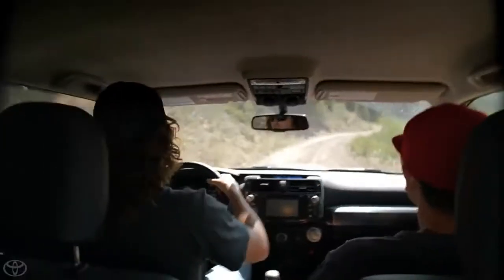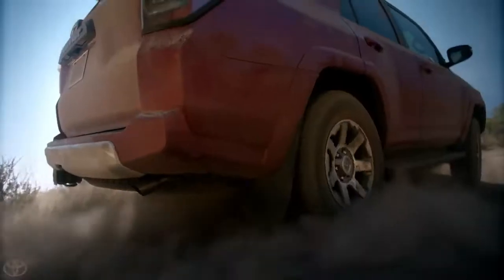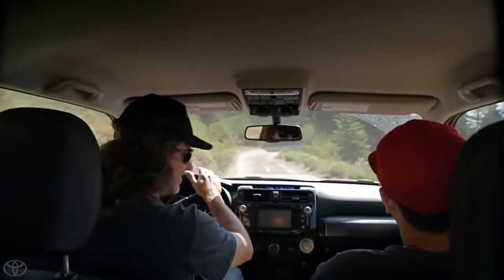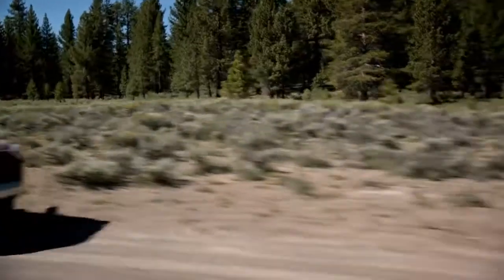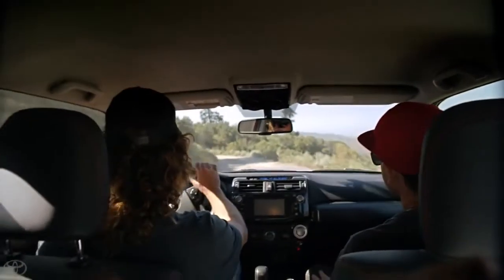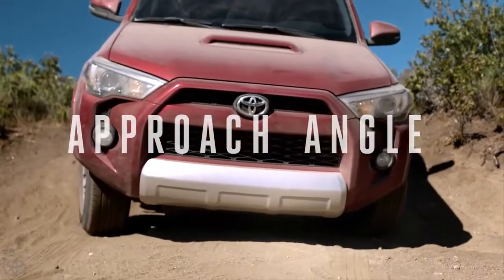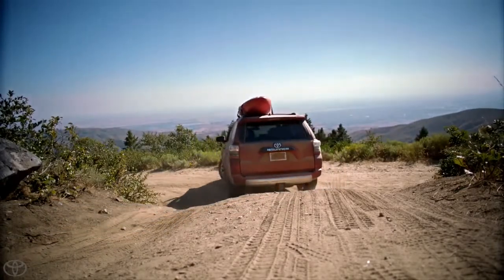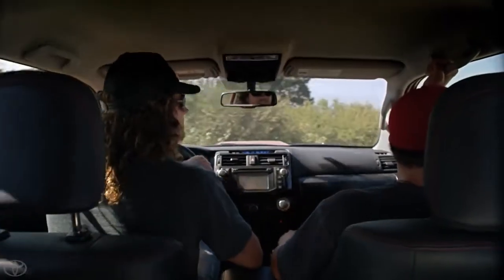Ground Clearance w Andy Bell & Rush Sturges 2014 Toyota 4Runner